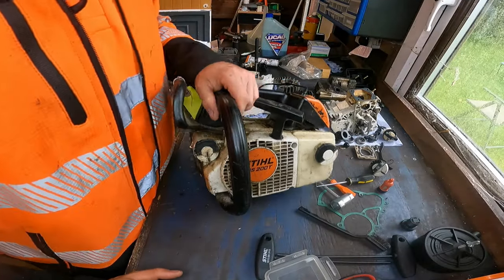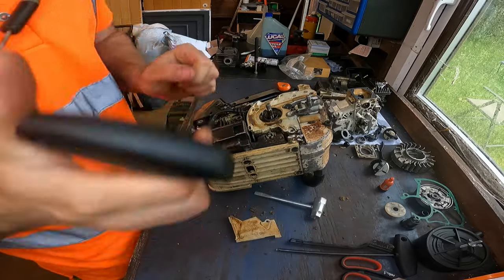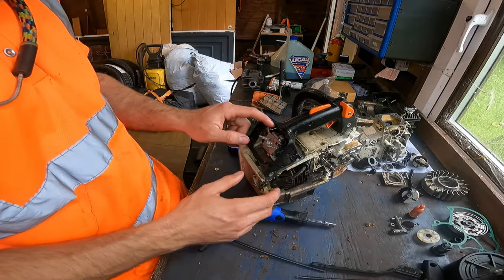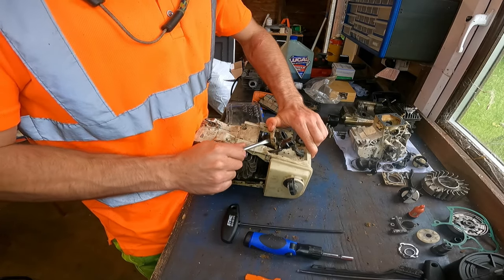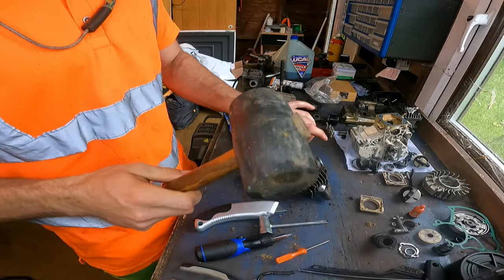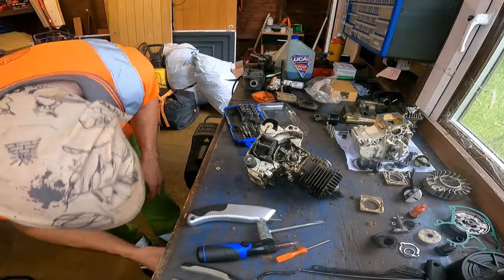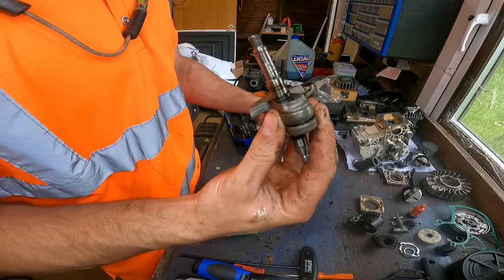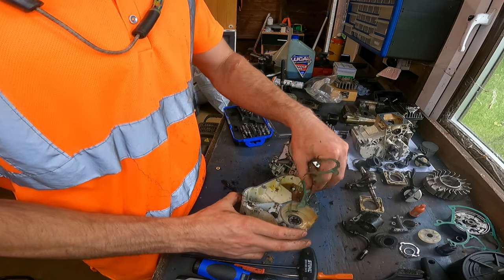SAVE YOUR LEGENDARY STIHL MS 200T: THE TEAR DOWN PART 1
In this video I will be giving insight on how a still ms 200t can be saved with a full tear down to be able to clean everything even removing the old oil seals and bearings. This chainsaw is worth its weight in gold to a lot of us arborists so it's nice to be able to save them from the scrap yard. If you have a 200t that you want saving please get in touch as I will be doing these saws for people that don't want the hassle of rebuilding them themselves as it can be a challenge for a beginner. This video shows how to tear the full saw down and in the next video I will be showing the rebuild process.